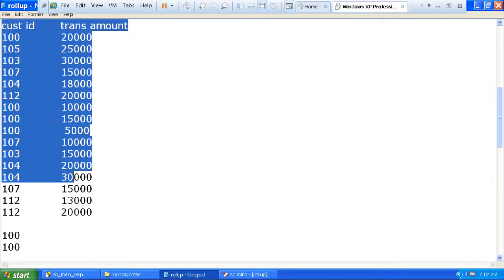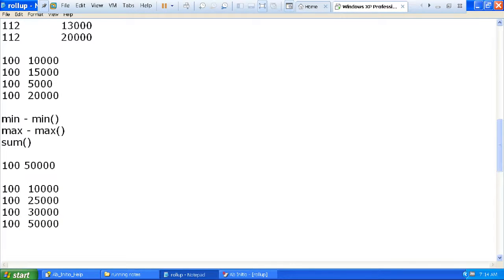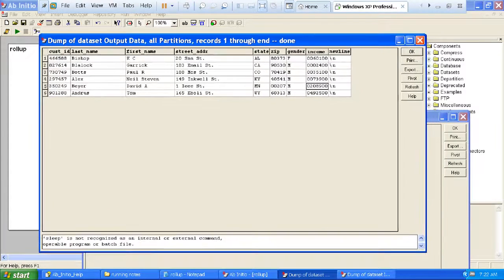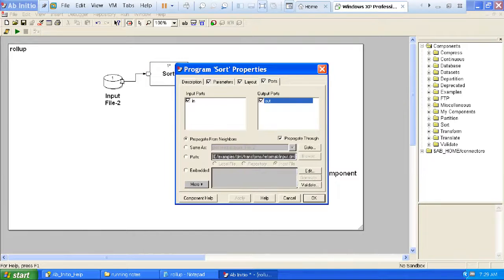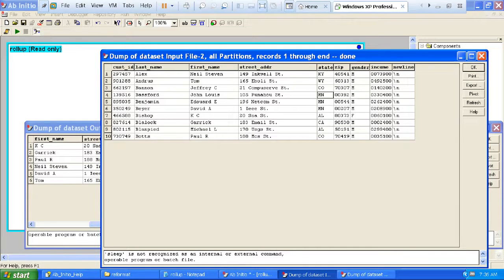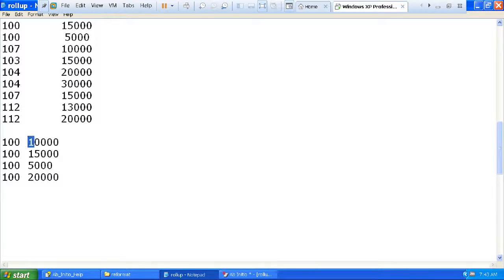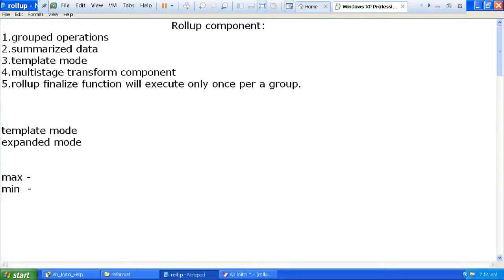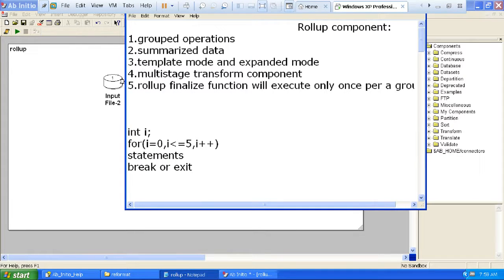Rollup Component2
Rollup Component based scenarios briefed here.